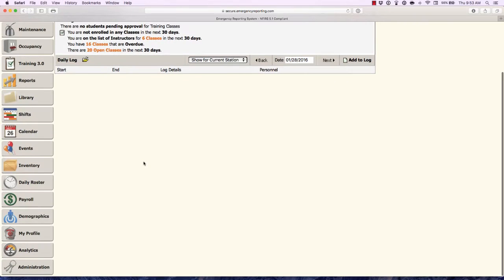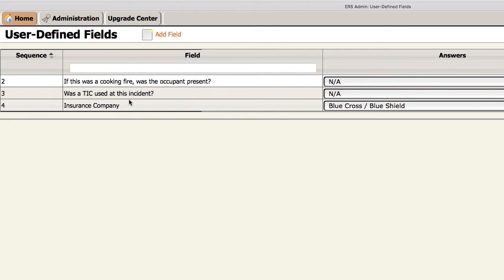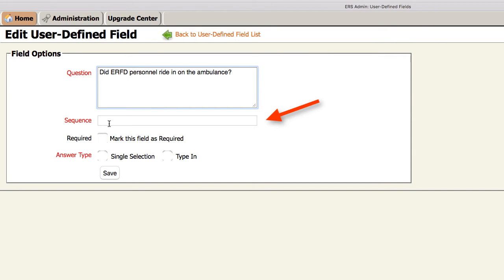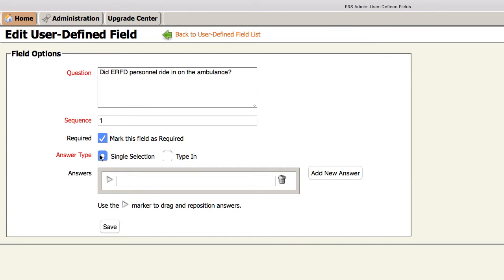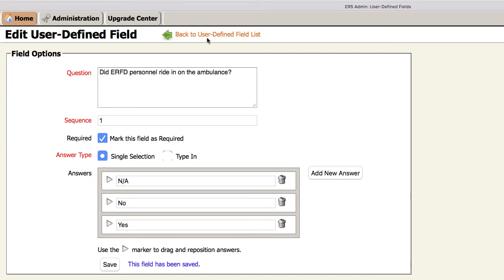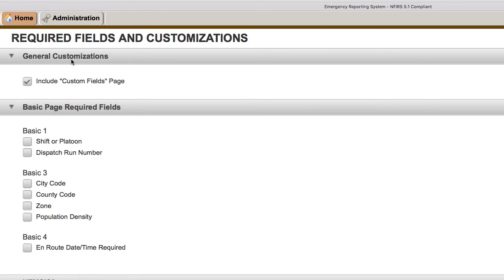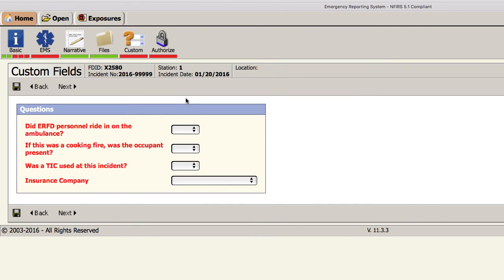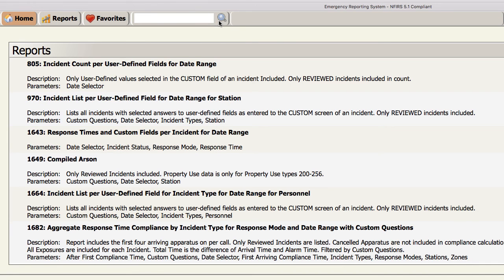Creating Custom Fields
Learn about setting up Custom Fields in the Emergency Reporting system.